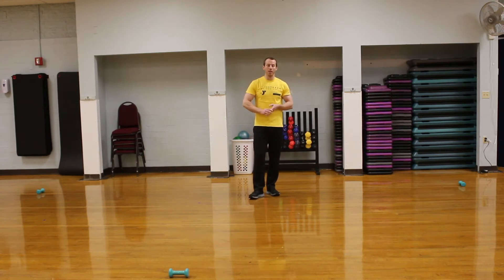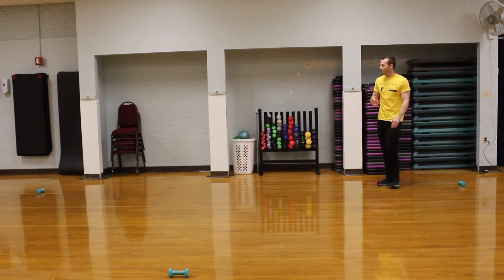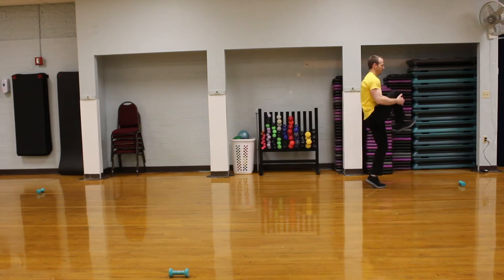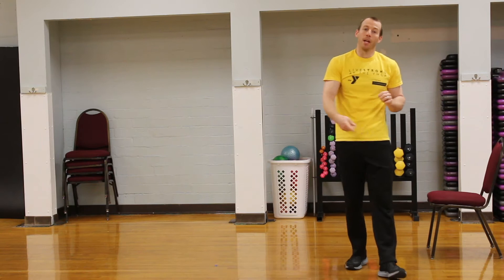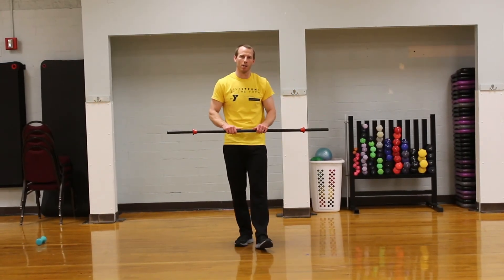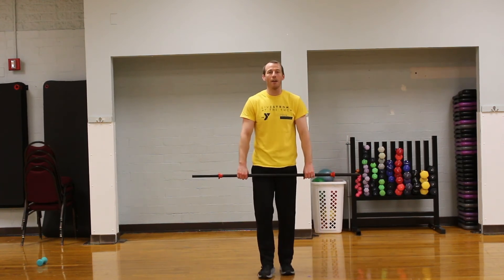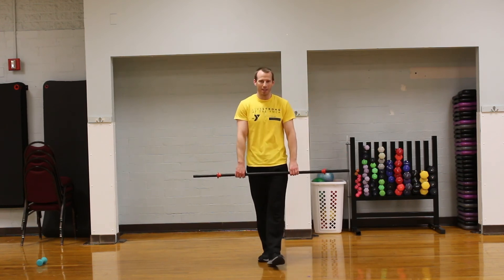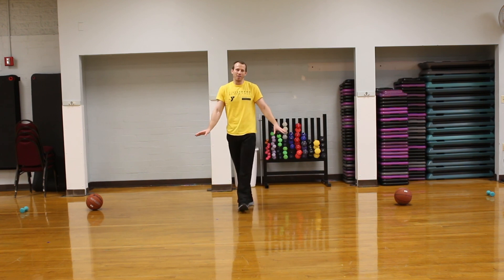Sports Endurance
Speed agility drills.

**Please remember to practice social distancing with those outside of your household.

To learn more about the YMCA of Greater Toledo, check us out here: ➡️